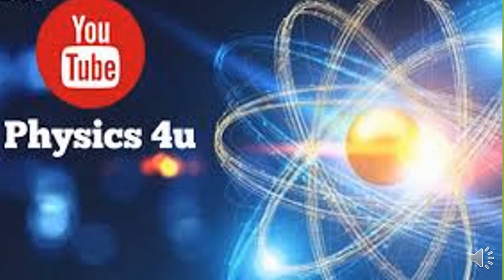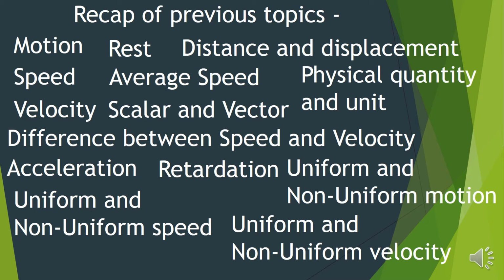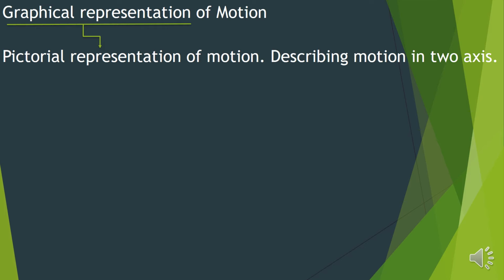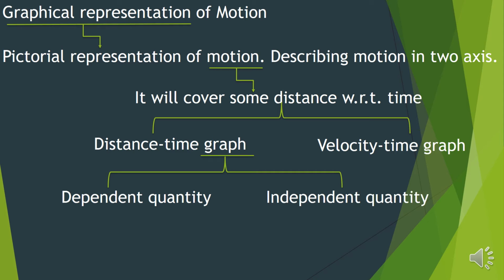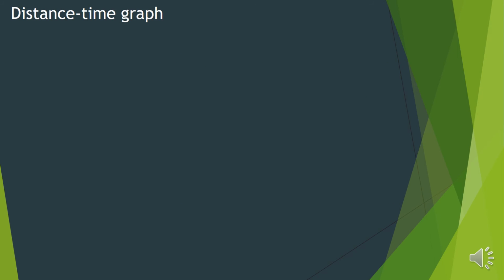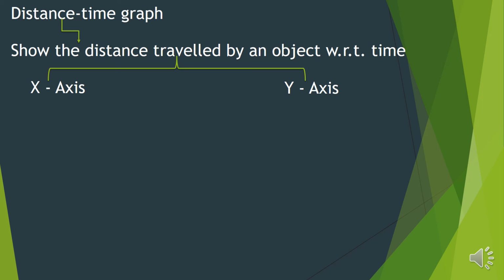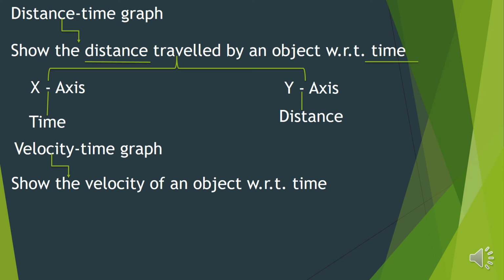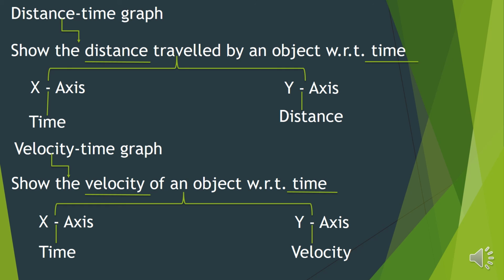Graphical Representation of Motion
Topic covered: Graphical Representation of Motion